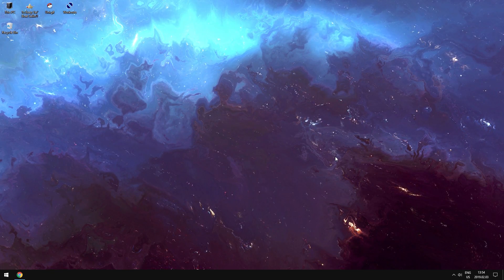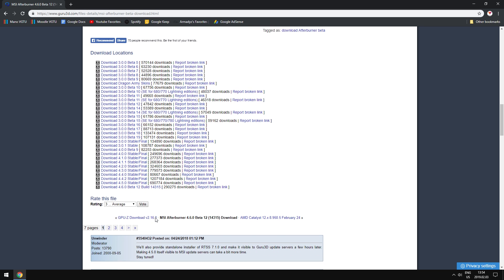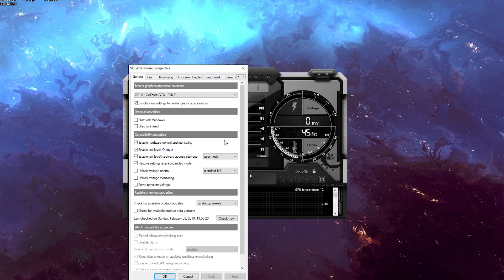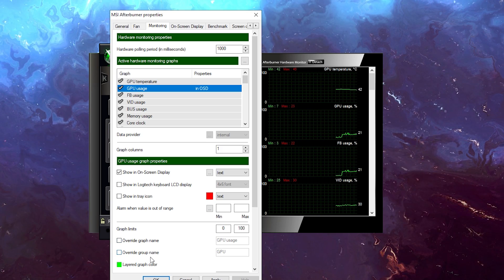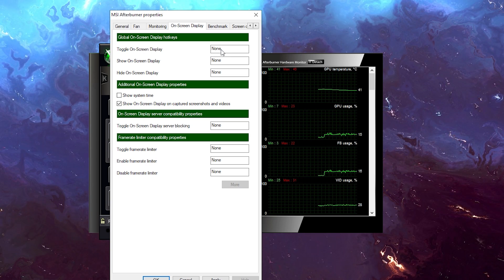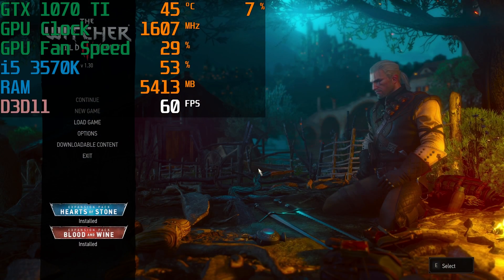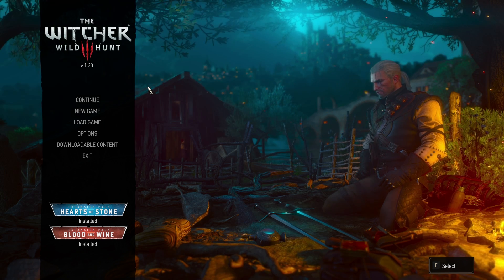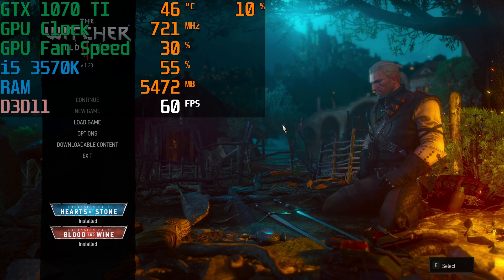How to Display FPS, GPU, CPU Usage in Games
Monitor your FPS, GPU, CPU Usage with this one simple trick...

📒Note: This works on any brand of video card or motherboard!

🌃My wallpaper (you will need Wallpaper Engine for it to work)

📺Timestamps:
0:00 Intro
0:22 Getting software
1:47 Showing FPS & Usage
3:28 OSD Customization
4:00 Result